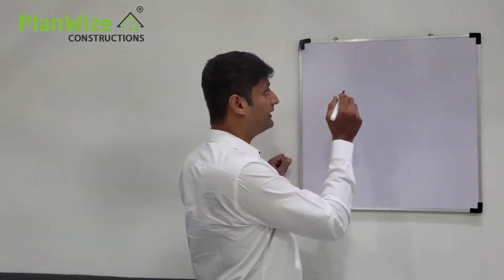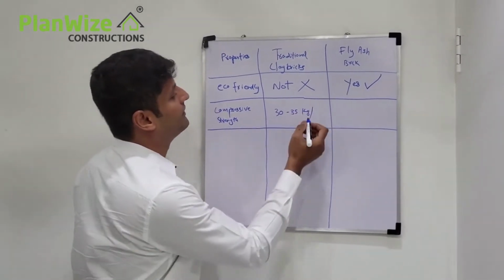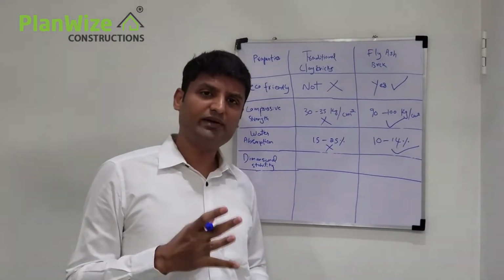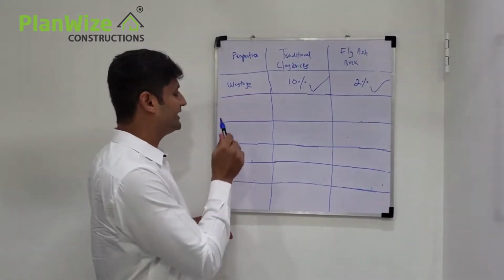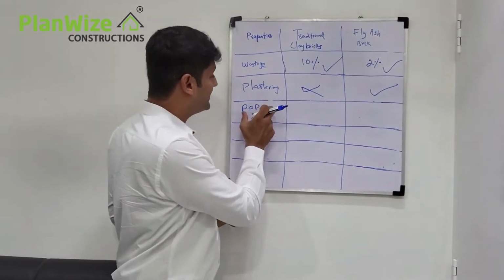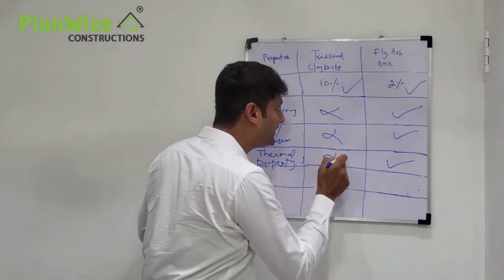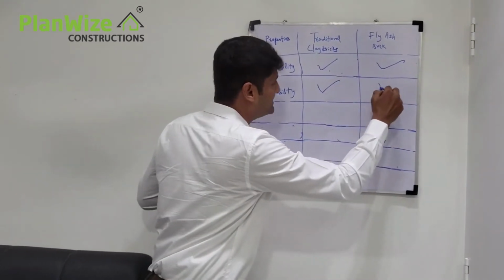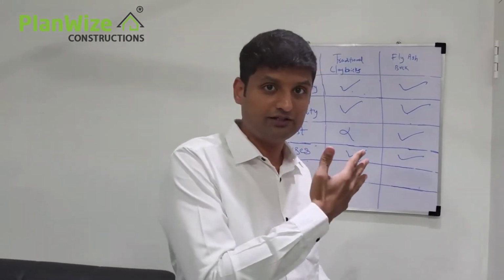Difference Between Clay Bricks vs Fly Ash Bricks | planwize constructions| vellore.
PlanWize Constructions
Build wise with Planwize…
Award winning Vaasthu consultant Since 1975.

Follow us -

Planwize